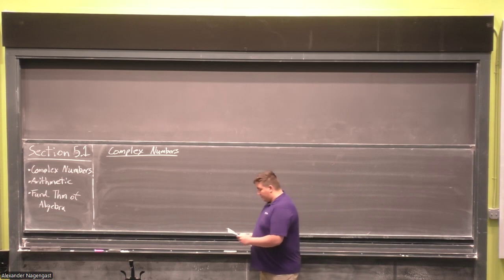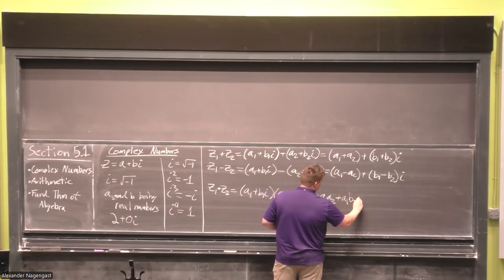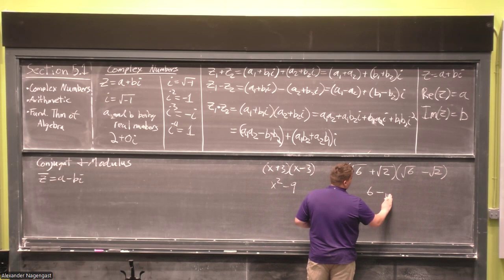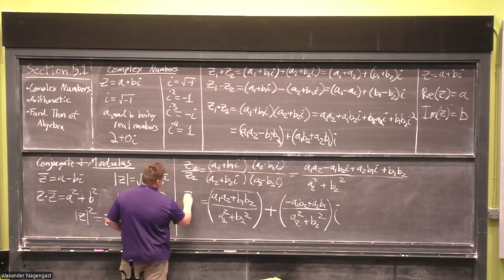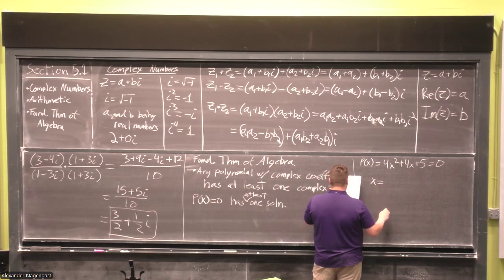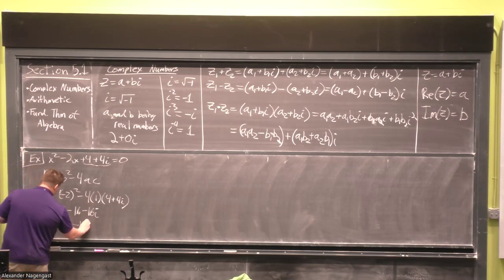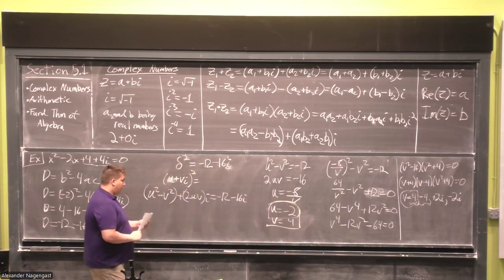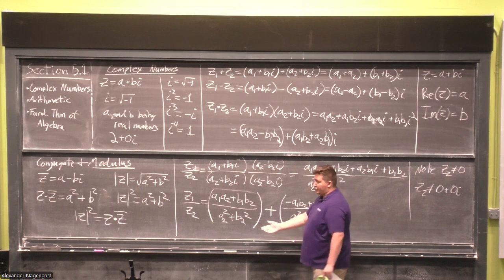Plane Trigonometry: Complex Numbers